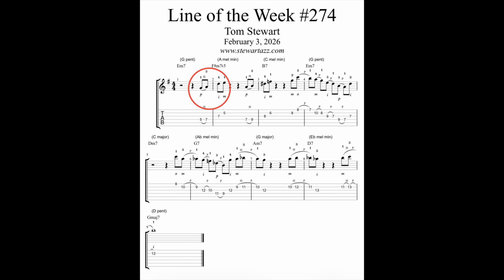Line of the Week #274 - Motif Development Using Melodic Rhythms